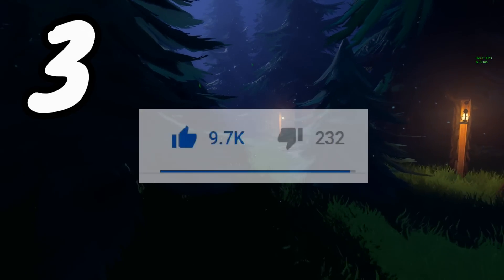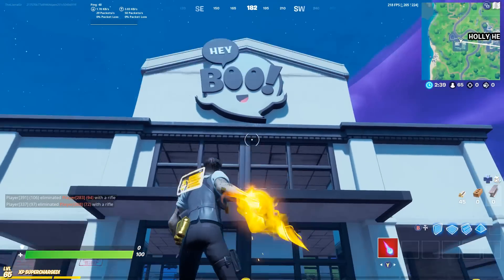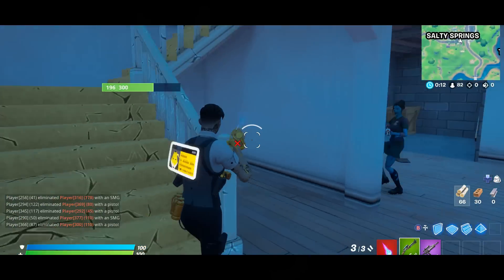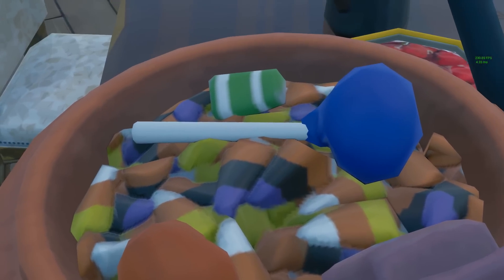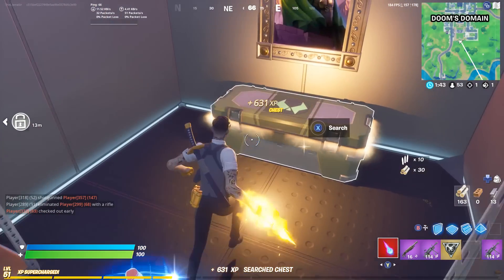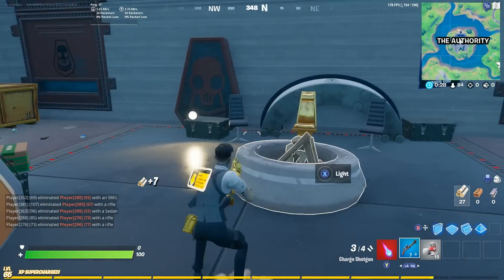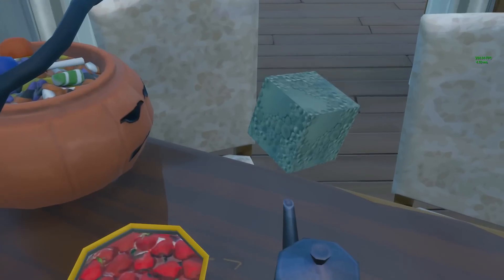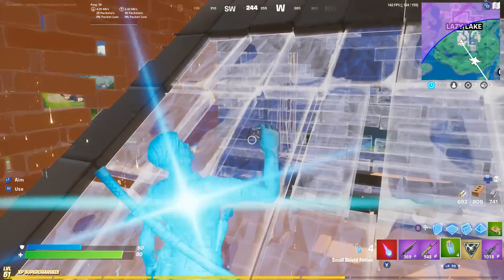FORTNITEMARES Event IS HERE in the New Fortnite Update ! (OUT NOW)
Fortnitemares event is here in the new Fortnite Update! The new 14.30 update is out now and features new Halloween skins and leaks in Battle Royale Season 4 chapter 2. We cover new secrets, possible rewards, and the new mythic boss Zombie Midas’ location. We also go over the new map changes such as brooms and candy loot. And of course there is fun gameplay throughout so enjoy!